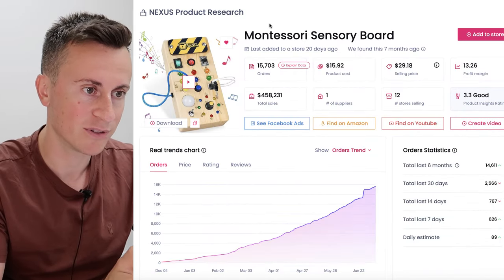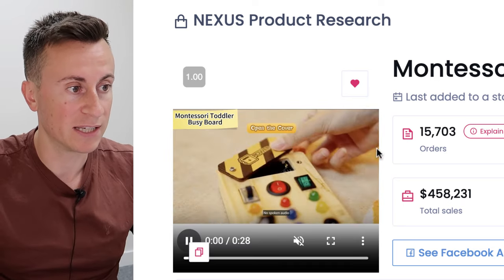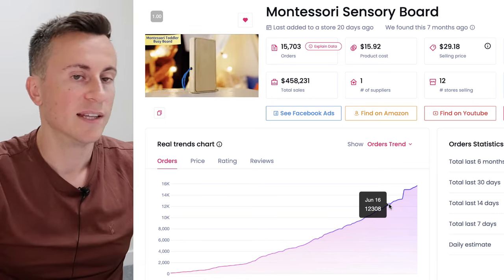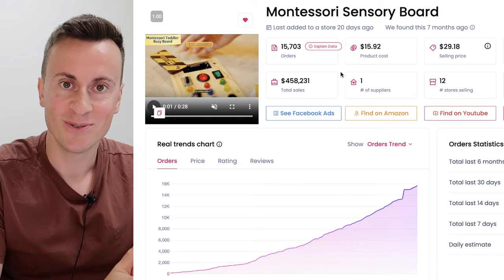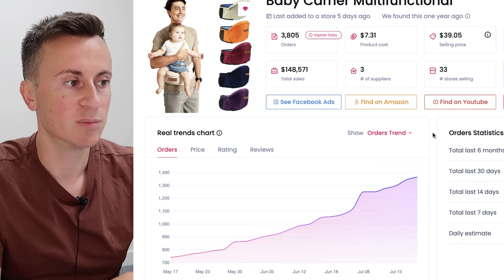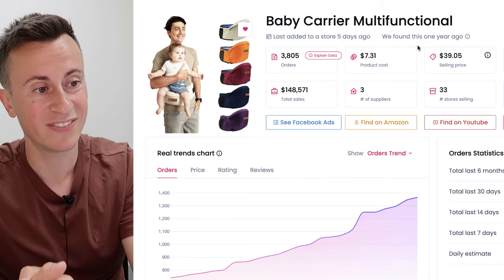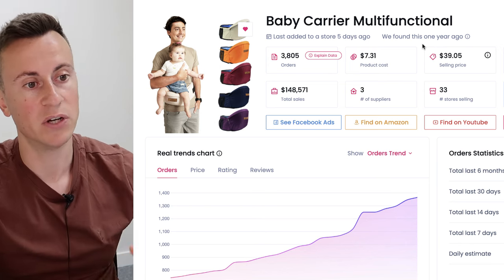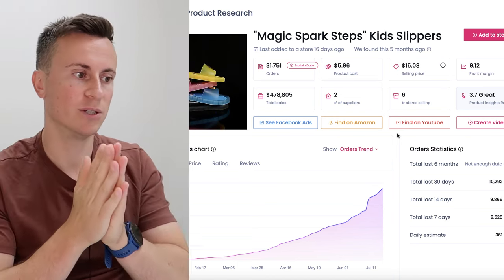6 Trending Products In The Baby Niche To Sell Now (Shopify Dropshipping)